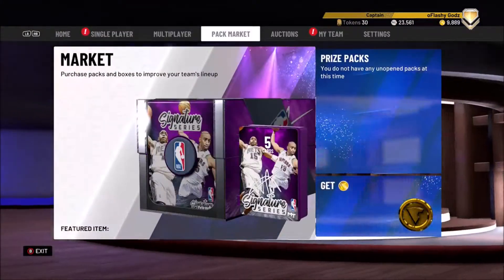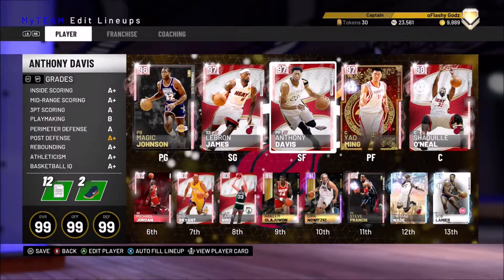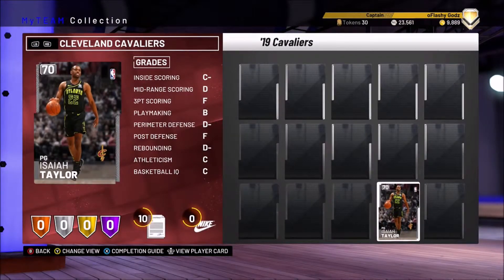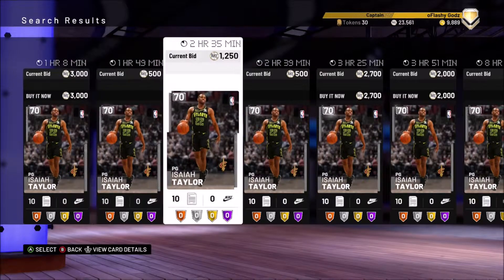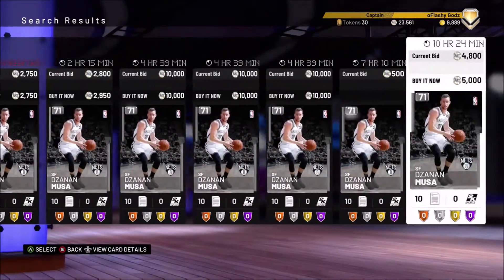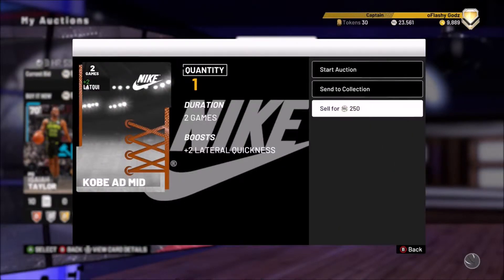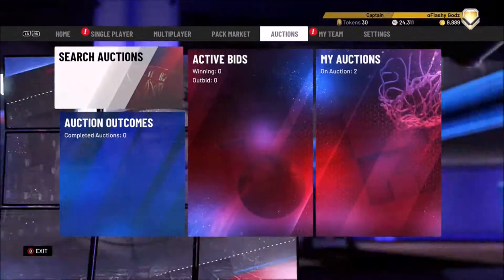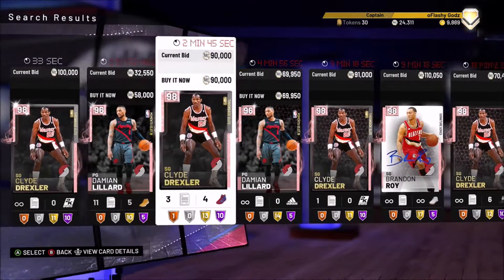NBA 2K19 HOW TO GET PINK DIAMONDS 💎ON MY TEAM!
overall chris smoove 2k vc glitch nba 2k19 ,93 overall sharpshooter shot creator prettyboyfredo ,TNB member exposed, vSaucey tnb, 1v1,NBA 2K19 MY TEAM GLITCH, NBA 2KMTCENTRAL, NBA 2K19 how to get pink diamonds easy, nba 2k19 easy mt, nba 2k19 how to win online my team, 88,888%